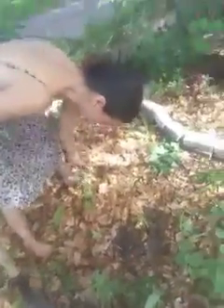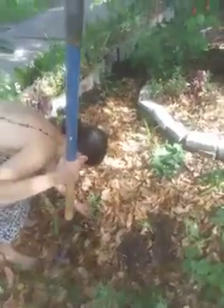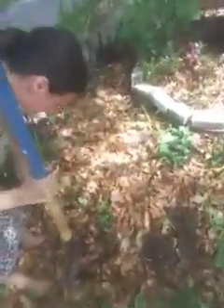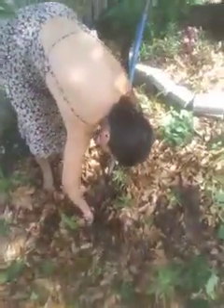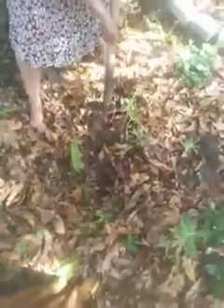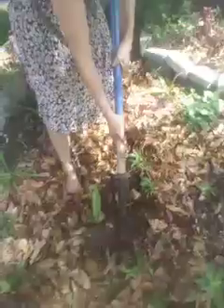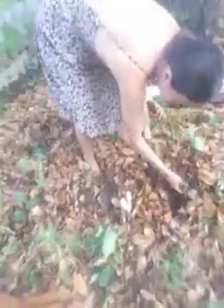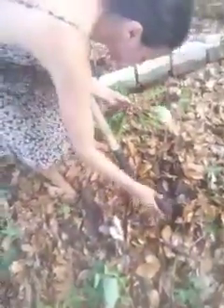replacing snail vine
okay i call it the snail vine but its really called carolina snaillseed or something like that.. whatever kiddo called it, Lol.

when we talked about moringas, for us it was mostly only the moringas in the pots that did okay.  our soil is to clay like for them we think?